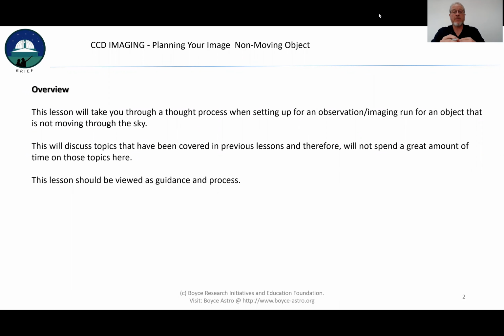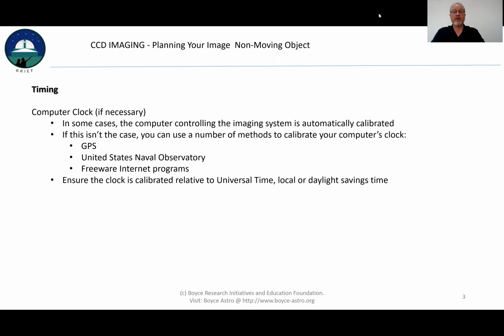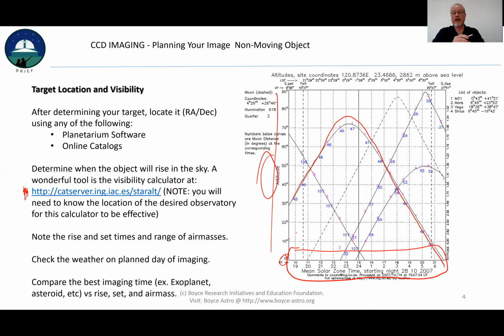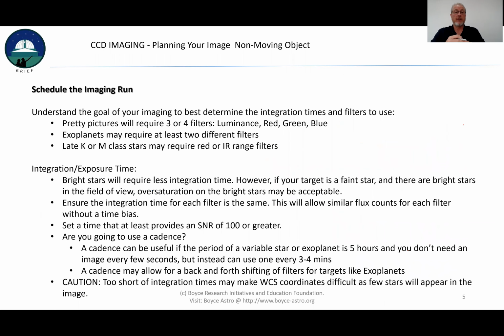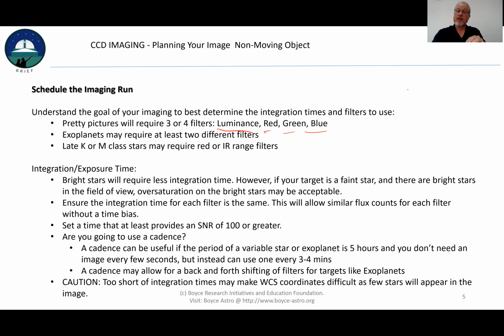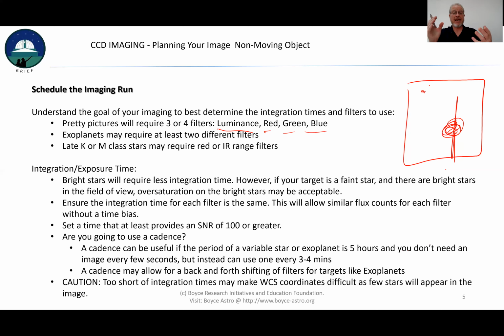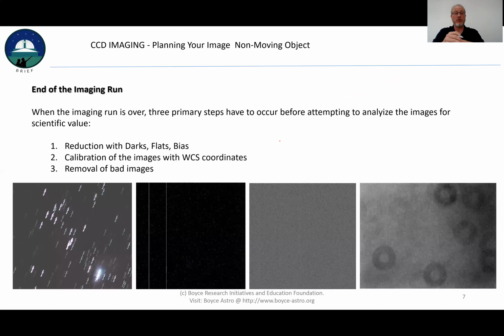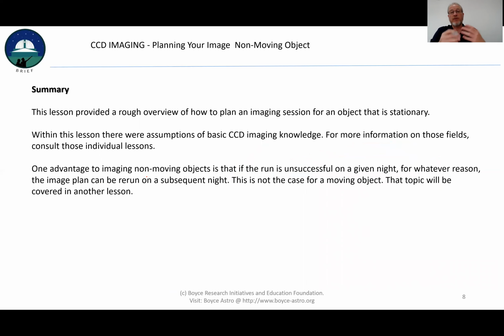BRIEF Video Lesson CCD IMAGING Planning Your Image Non Moving Object